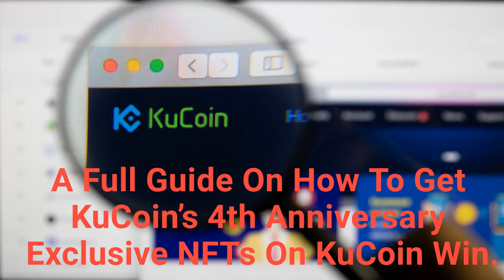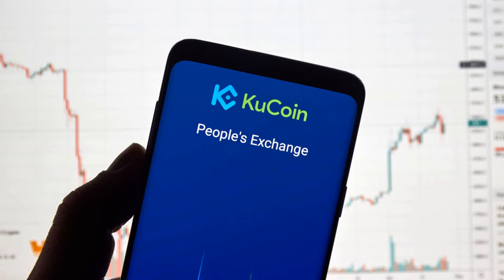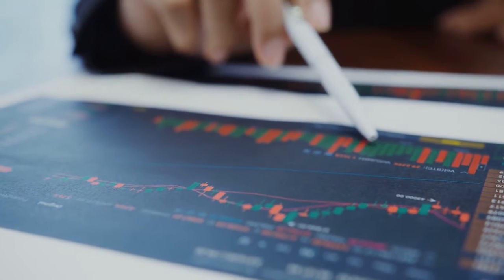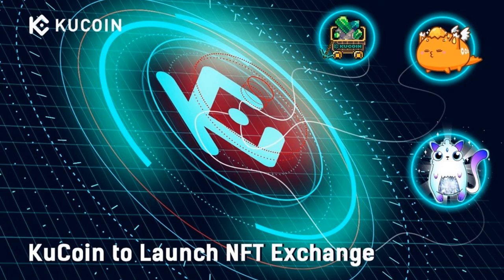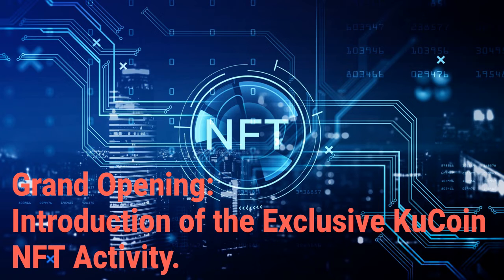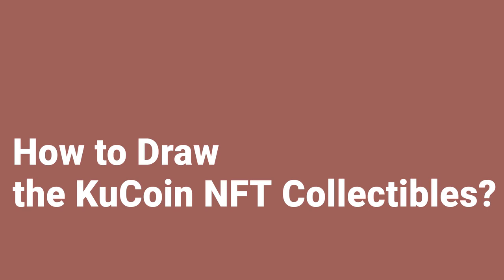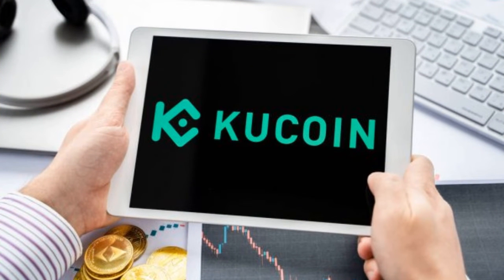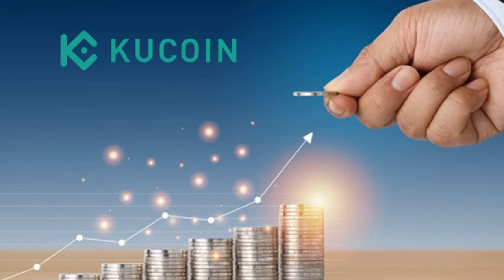A Full Guide On How To Get KuCoin’s 4th Anniversary Exclusive NFTs On KuCoin Win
KuCoin celebrates its 4th anniversary in September 2021. Having been through both bull and bear market changes, KuCoin has evolved from its infancy in 2017 to a top 5 global crypto exchange today, Known as the ‘People’s Exchange’, the milestones KuCoin has achieved are inseparable from the support of every KuCoiner. Therefore, to commemorate the special moment, KuCoin cooperated with KCC to issue 1,000 limited edition KuCoin’s 4th anniversary NFT to reward users.

This article will briefly introduce the Exclusive KuCoin NFT activity and walk you through each step on how to participate in the lucky draw to obtain your NFT collectibles and other surprising token gifts during our 4-year celebration.

Grand Opening: Introduction of the Exclusive KuCoin NFT Activity.
Activity period: From 00:00 on September 25, 2021 to 00:00 on September 28, 2021 (UTC), users can access our latest online game, Guardian Star, through the KuCoin Win page on the KuCoin App and find the KuCoin’s 4th anniversary NFT area to participate in the lucky draw.

The probability of winning is 100%: Prizes include KuCoin’s 4th anniversary limited edition NFT (1,000 in total, first-come, first-served) and token gift packages, including TEL, LUNA, TRIAS, HTR, LITH, and KCS.

Each lucky draw requires 10 USDT to participate in. But for the first draw, KuCoin will return 9 USDT to each user after the activity is over. If the user is interested in drawing multiple times, the subsequent cost for “1 draw” will remain 10 USDT each.

How to Draw the KuCoin NFT Collectibles?
1. Log into your KuCoin account through the KuCoin App
2. Tap KuCoin Win on the KuCoin app homepage to enter the Guardian Star page.
3. Enter the KuCoin’s 4th Anniversary NFT Area.
4. Choose “1 Draw” or “5 Draws” and pay for it.
5. Choose your lucky constellation and open the mystery box. You will randomly win 1 box for 1 draw or 5 boxes for 5 draws with exclusive prize(s).
Note.
The limited-edition NFT lucky draw activity is only supported on the KuCoin App.

 Also, the NFT from the mystery boxes and the 9 USDT return from the first draw will be credited to the users’ KuCoin account within 10 working days after the activity is over. The cryptocurrency prizes will be credited to the user’s KuCoin main account within 10 minutes.